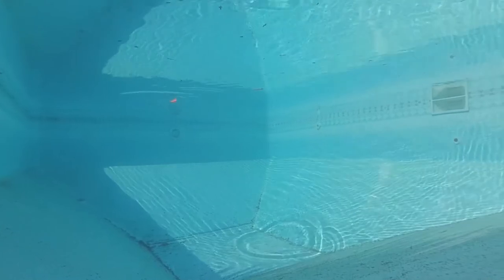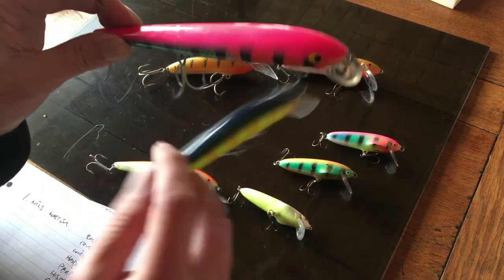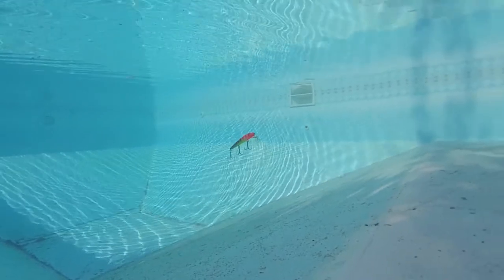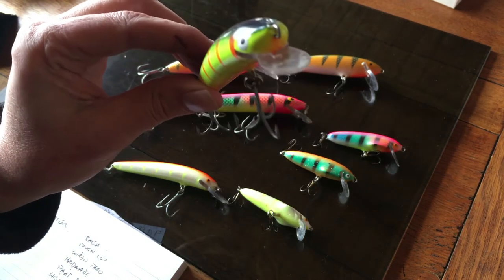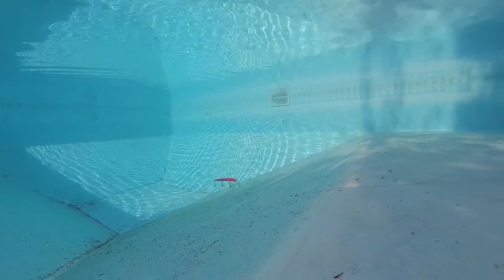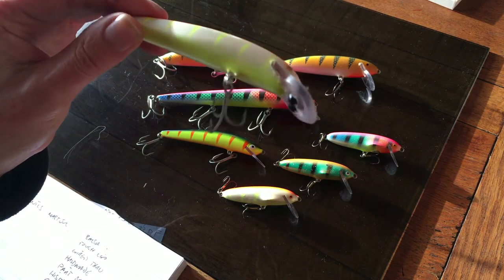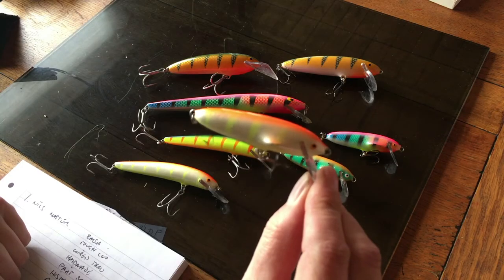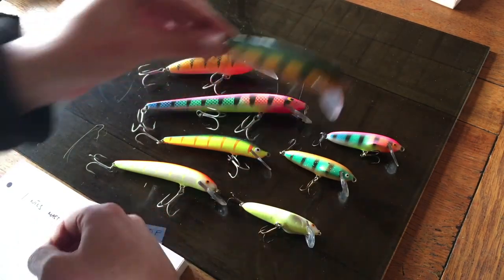Lure library EP 1 Nils Master Invincible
Nils Master lures are hand made in Finland.
Here I demo one underwater and talk about the lure.

Let me know what you think of this lure.

Tight Lines.